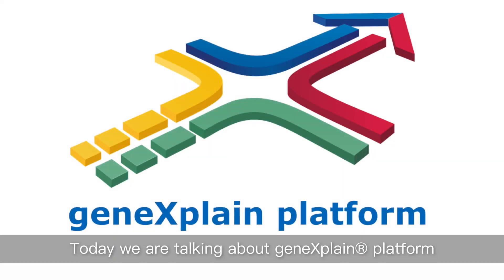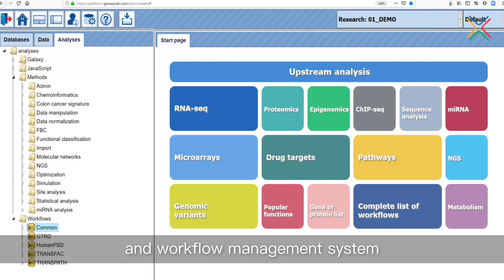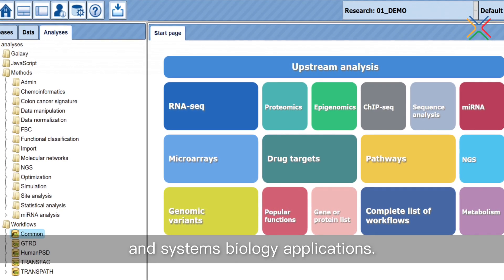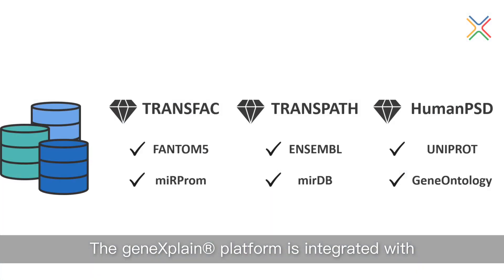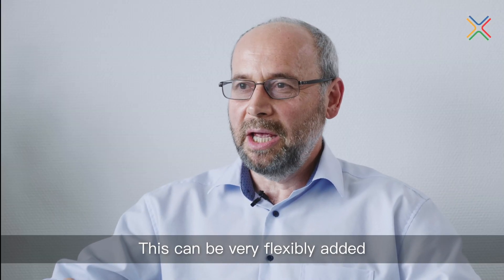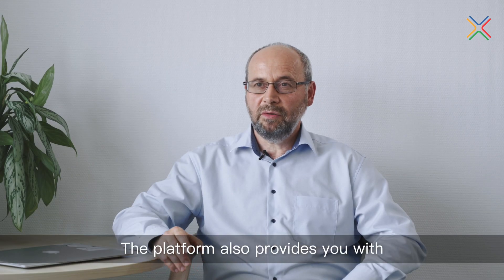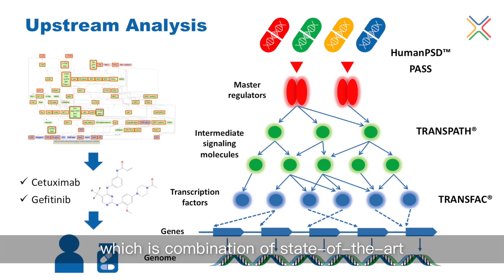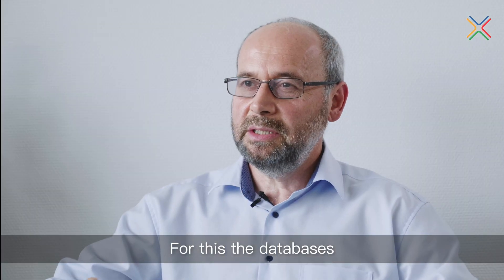geneXplain® platform for multi-omics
The geneXplain® platform is an online toolbox and workflow management system for a broad range of bioinformatics and systems biology applications. It is integrated with TRANSFAC® and TRANSPATH® databases and includes nearly 100 predefined workflows for multi-omics data analysis.
The platform also provides its users with geneXplain’s proprietary Upstream Analysis, which combines state-of-the-art analysis of genome regulatory regions with sophisticated pathway analysis. As a result, new biomarkers and drug targets can be discovered.